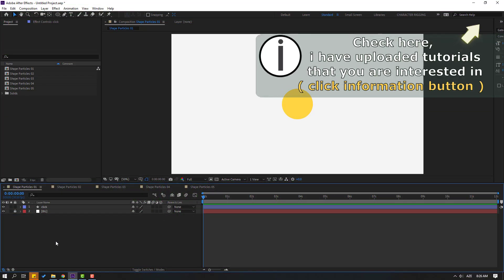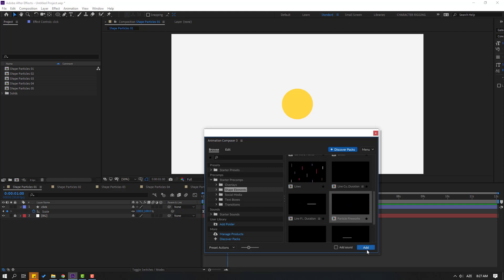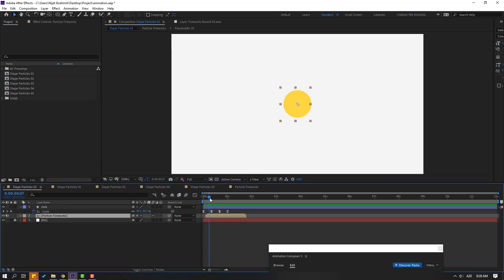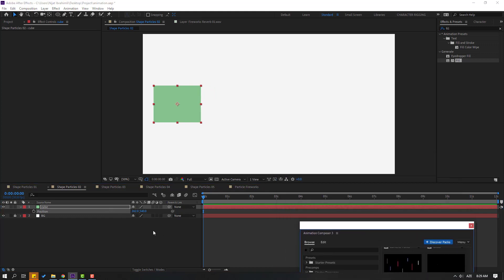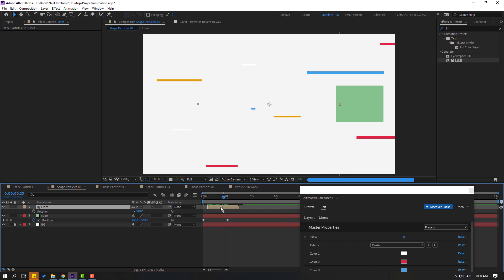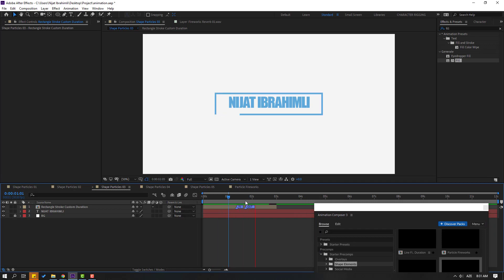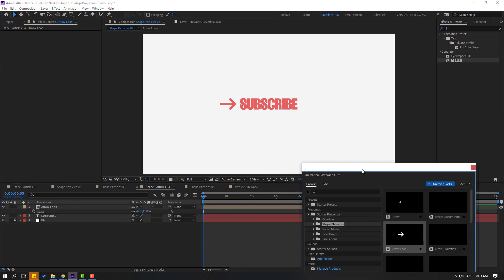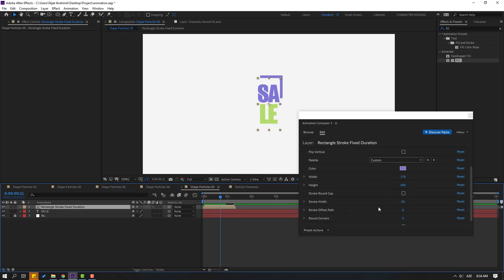Shape Element Animations with 1 Click - After Effects Tutorials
Hi guys, welcome to my new After Effects tutorial. In this tutorial i will show how to create shape element animations with After Effects and Animation Composer. Let's get started!